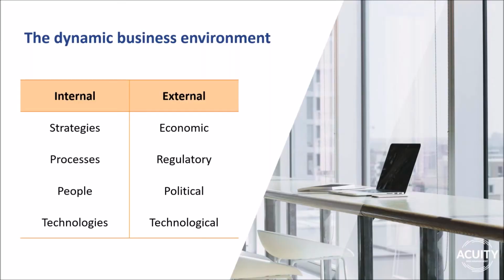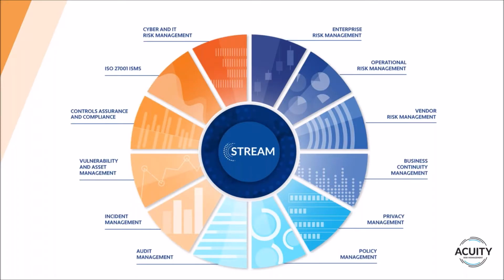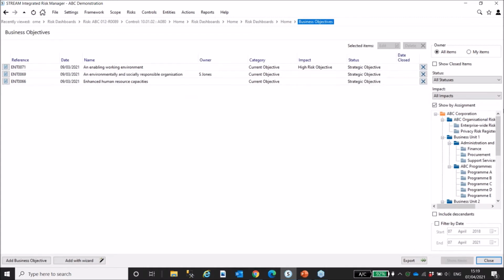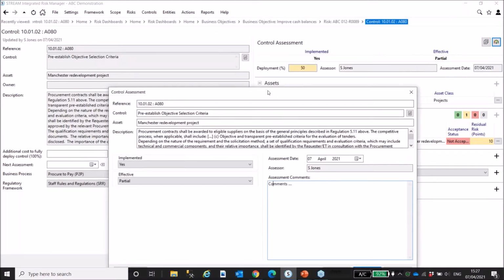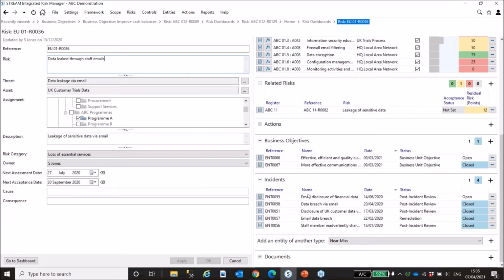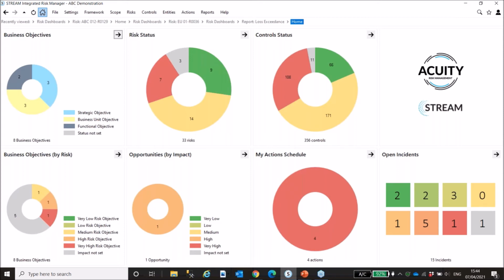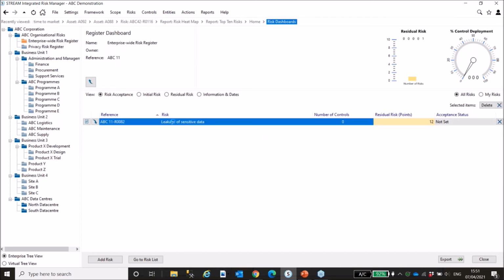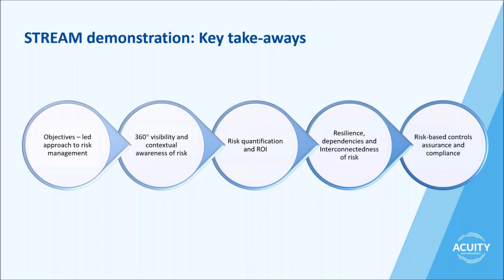The future of GRC STREAM in action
A new era of GRC is upon us and there are a number of key themes that will define Enterprise, Operational and Cyber risk management going forward:

• Increasing complexity and dependencies across the entire business ecosystem – front office / back office, supply chain, partner networks
• The interconnectedness of risk, requiring 360 degree contextual awareness
• The importance of an objectives-based approach to drive business performance and make risk informed strategic decisions
• The role of risk quantification in demonstrating value and RoI.

Watch this on-demand webinar to see the future of GRC in action with a demonstration of Acuity's STREAM Integrated Risk Manager platform.